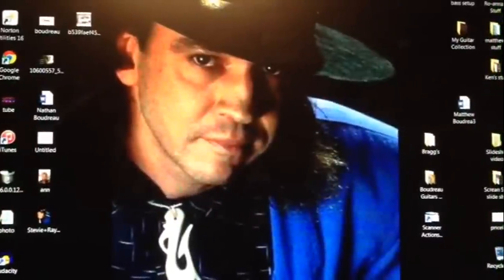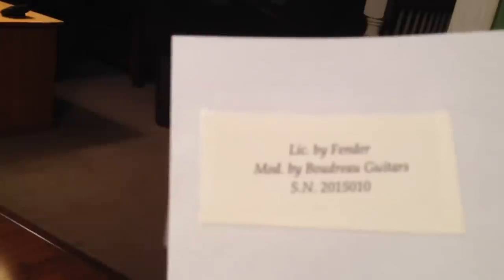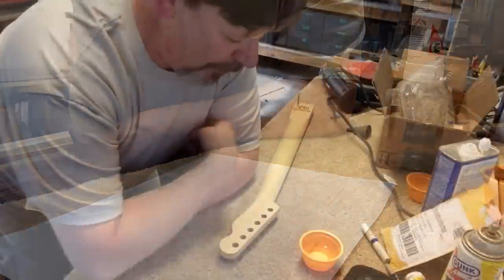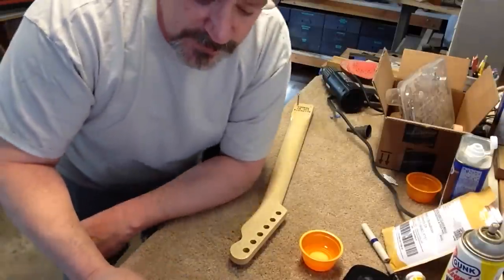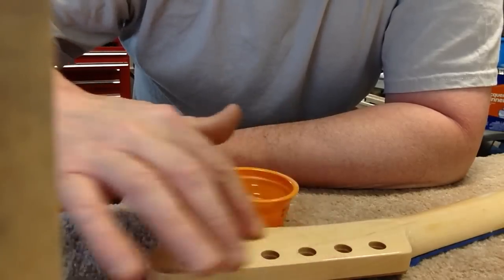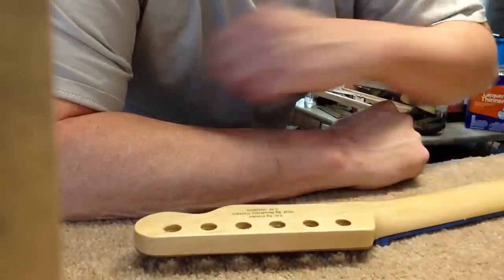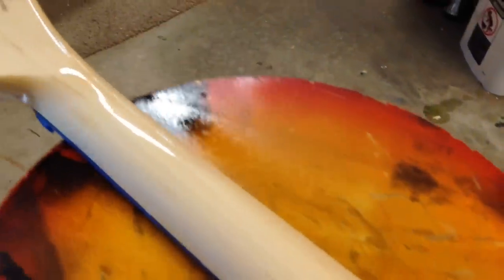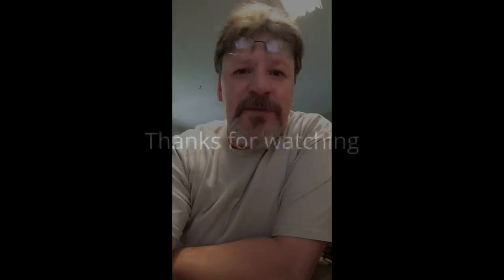Luthier's Tips & Tricks #2- Make your own water slide decals